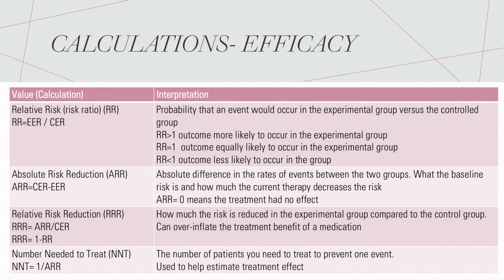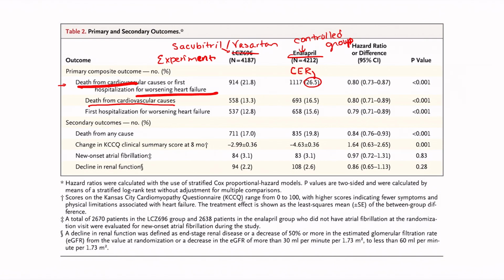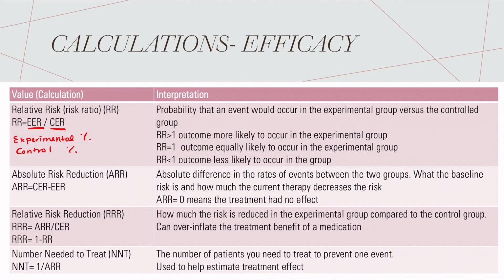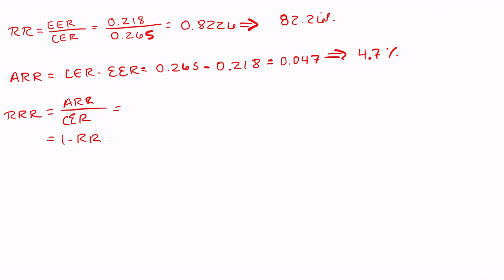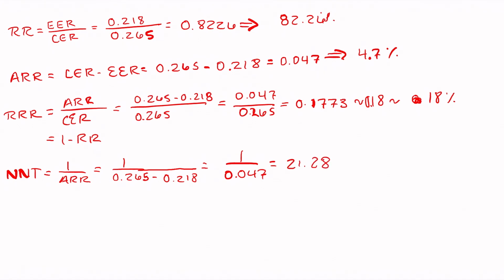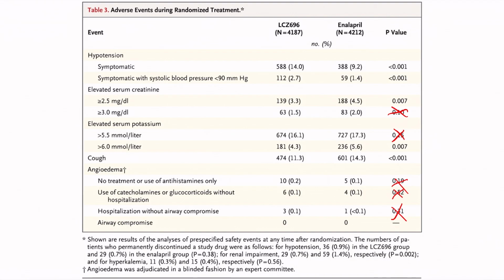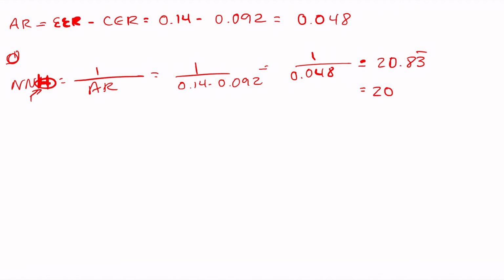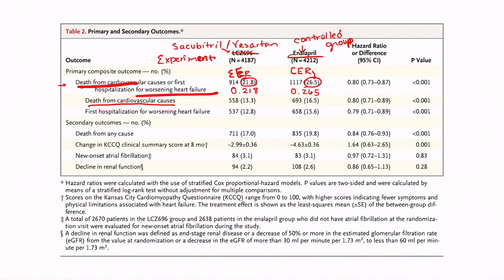Calculations - Efficacy and Safety